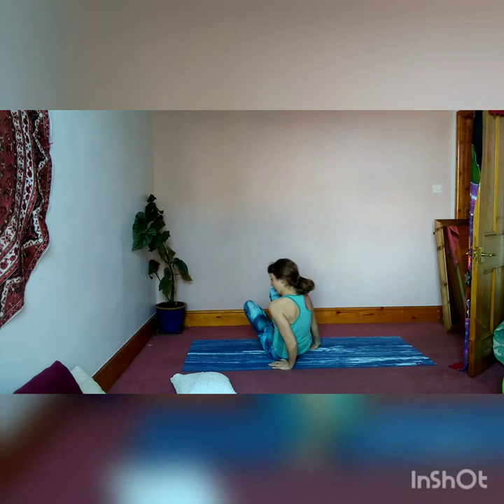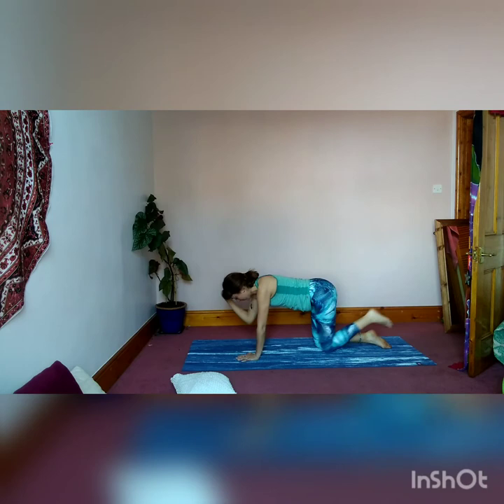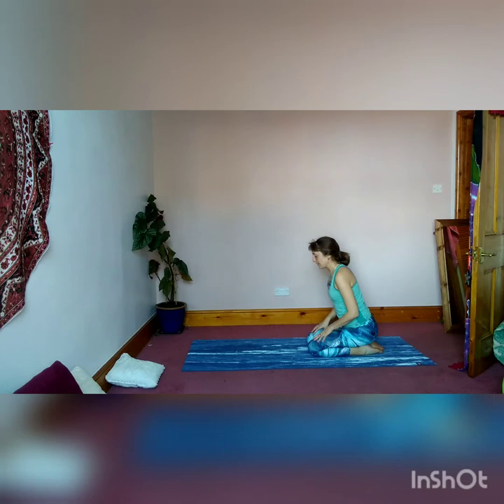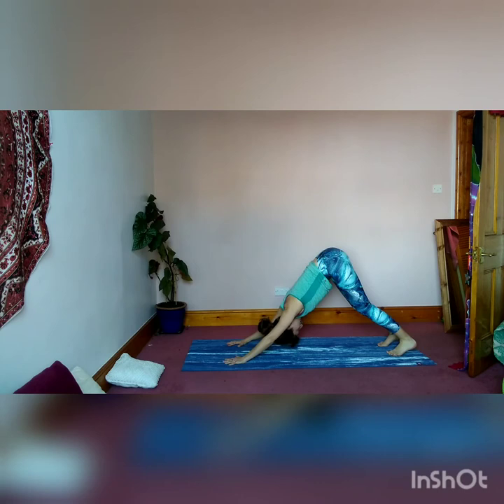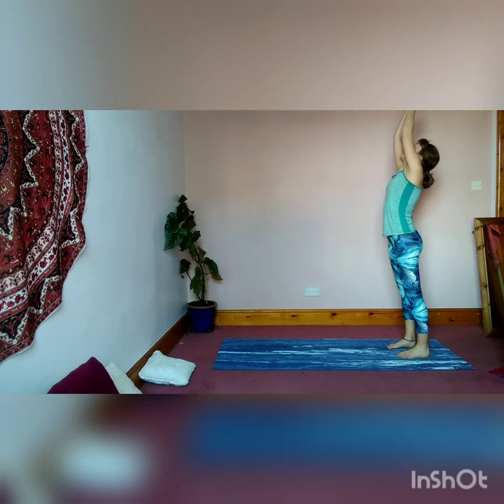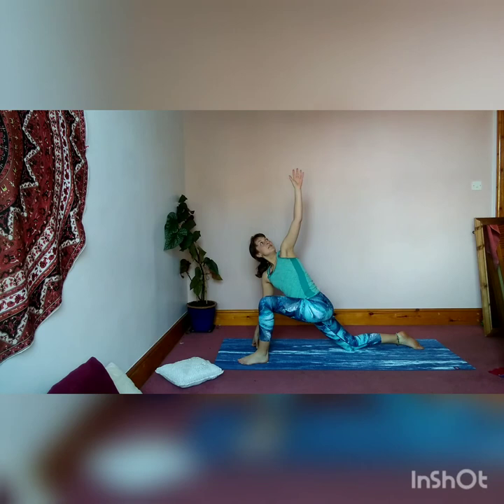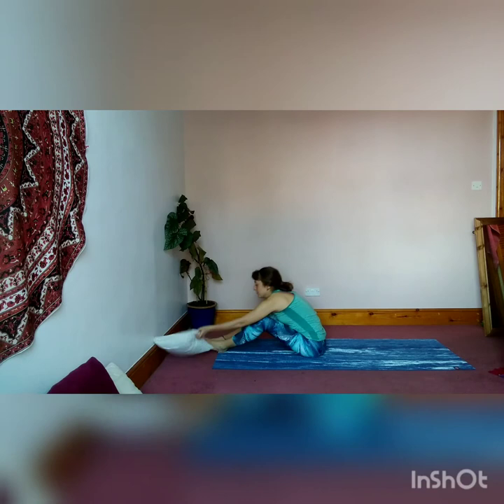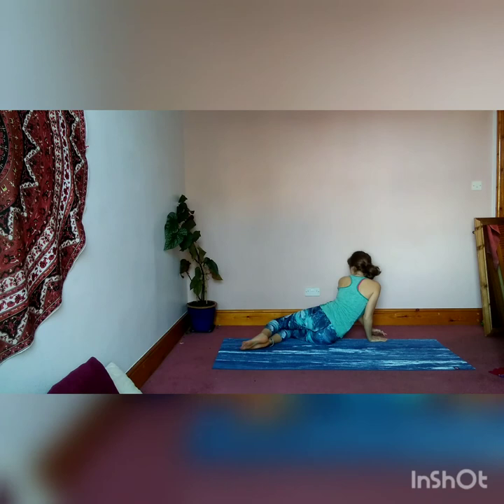30 minute yoga practice for awareness and self love